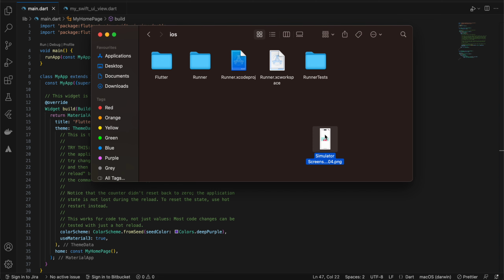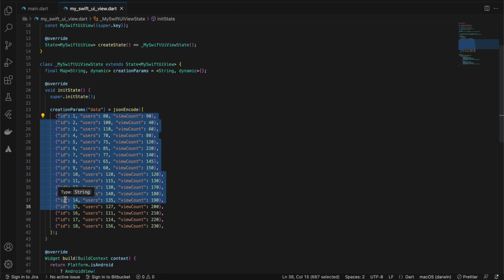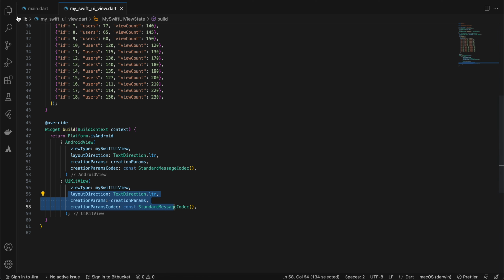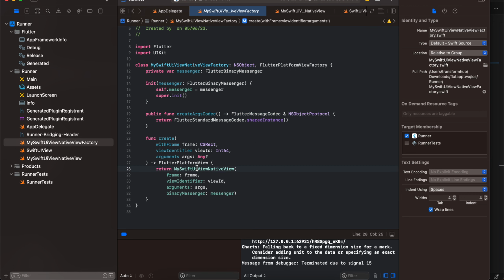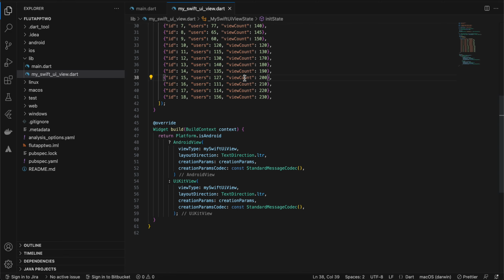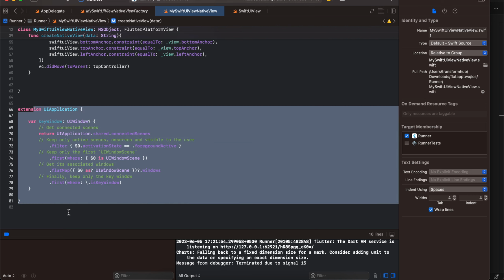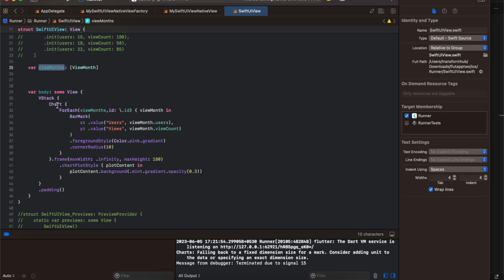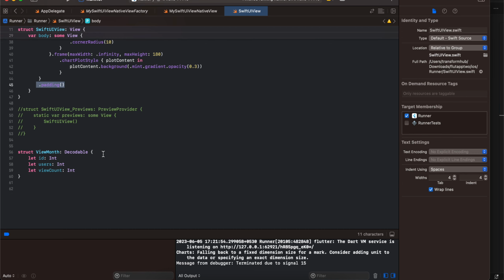Display SwiftUi Charts inside flutter application